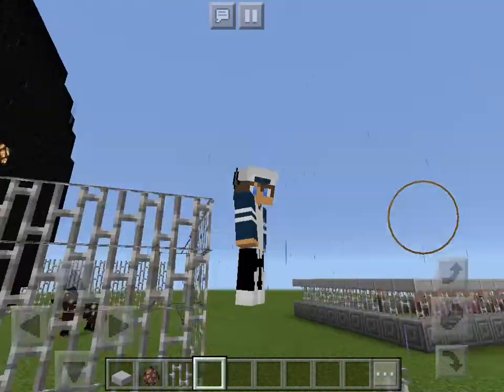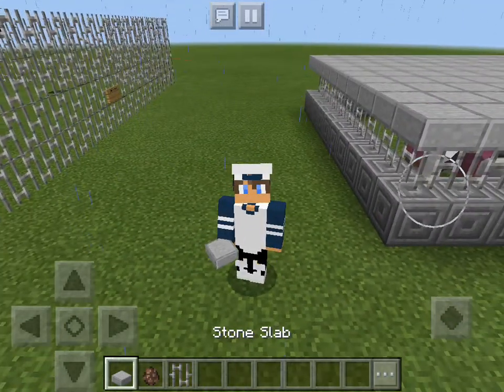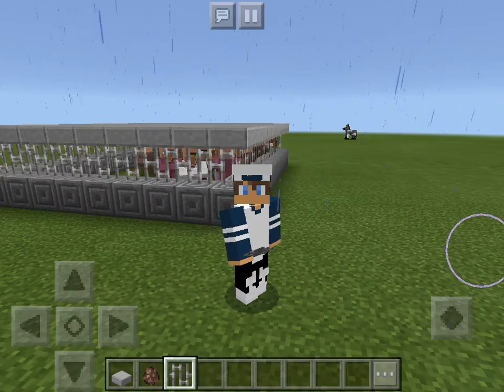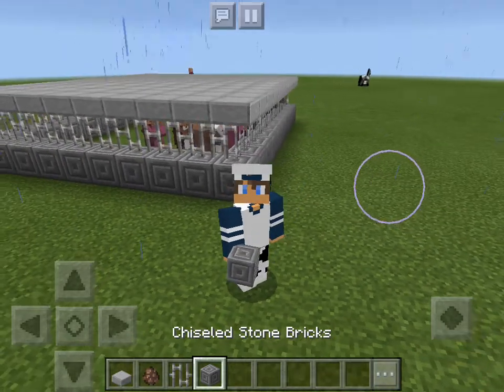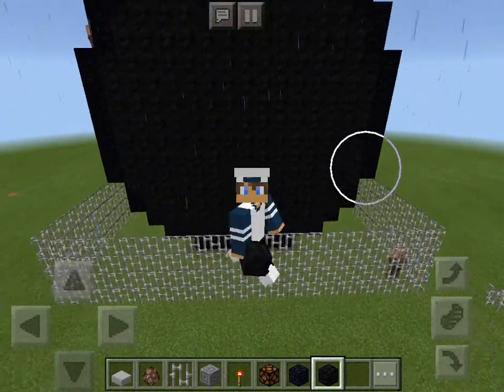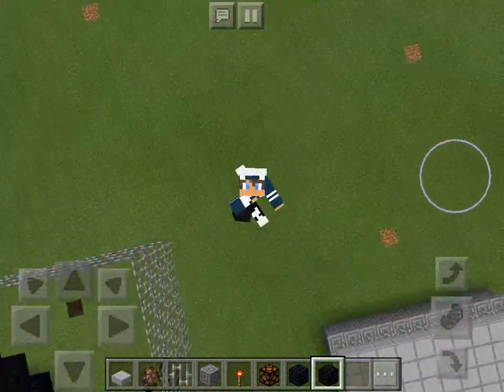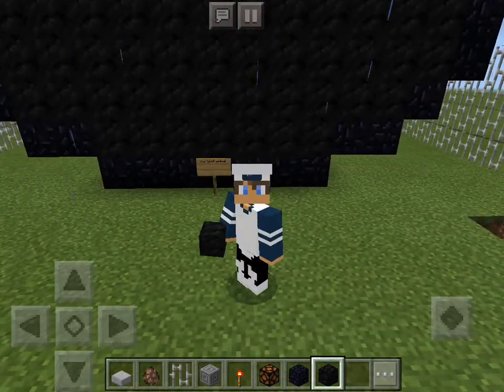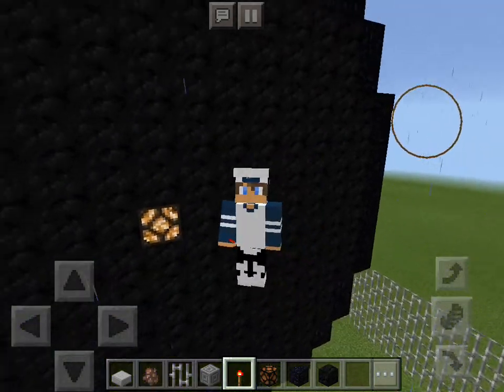Minecraft Masters Tutorial - Nate - Paddington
StarTime Minecraft Masters teaches students how to create and breakdown their own creative visions in order to teach others how to create what they have. Students becoming the teacher!